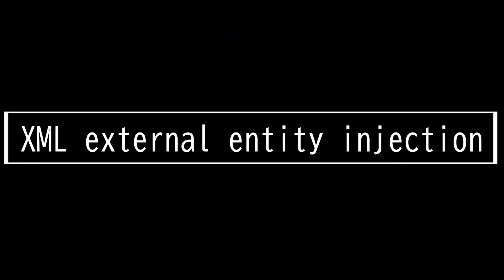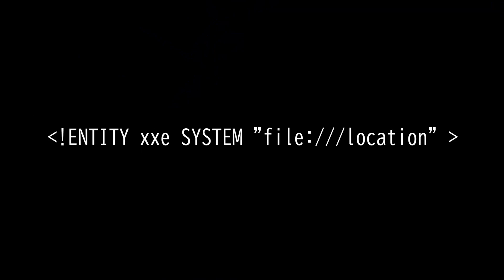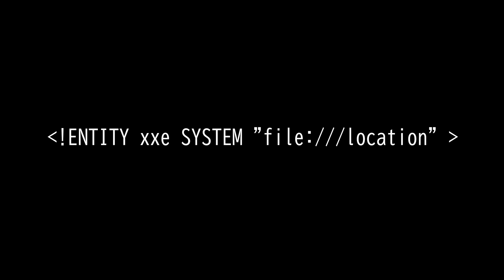XML external entity injection - CompTIA CySA+ CS0-003 1.28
XML external entity injection